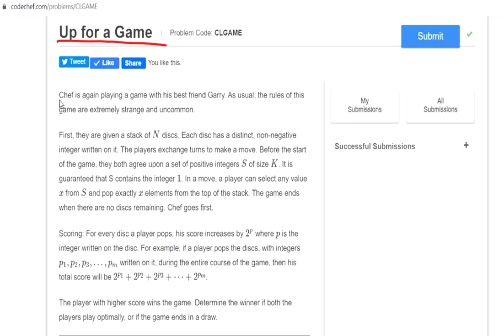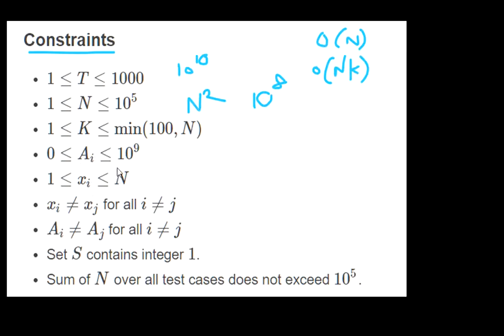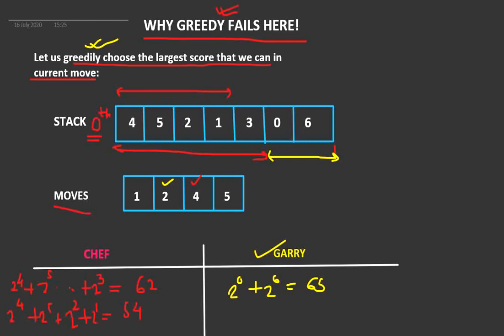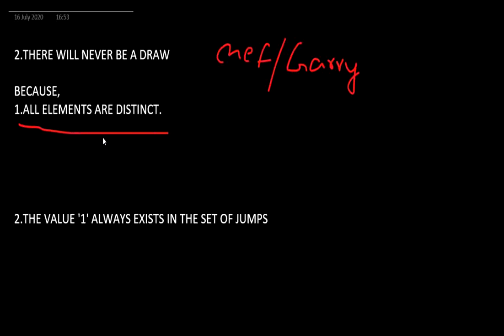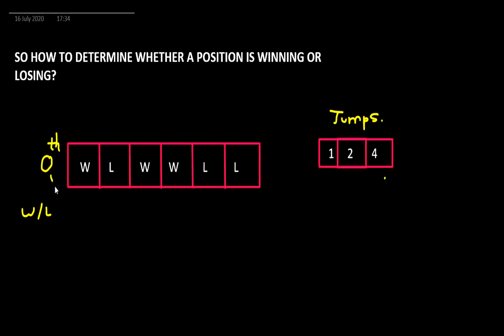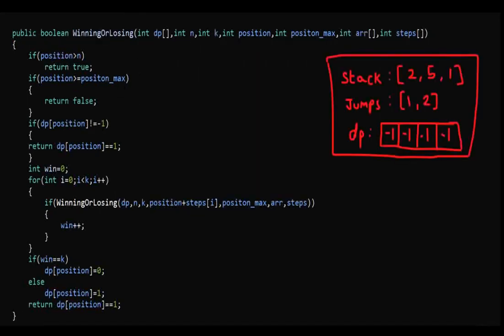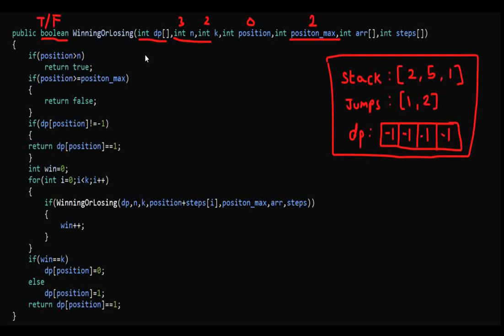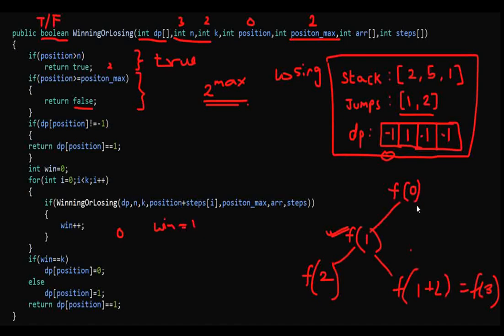CodeChef Creator Contest | Vineet Kothari | Up for a Game (CLGAME)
Educator Name: Vineet Kothari
Problem Name: Up for a Game
Problem Code: CLGAME